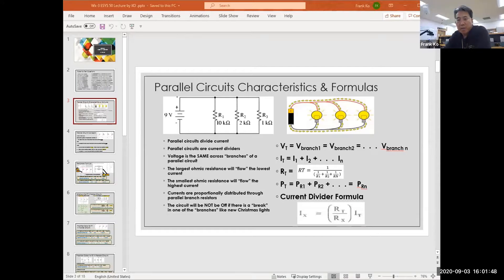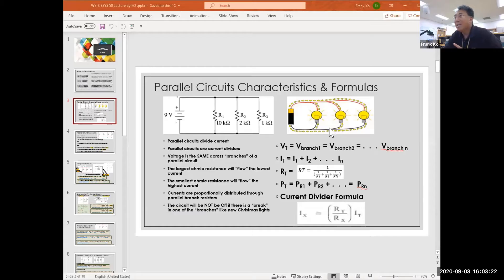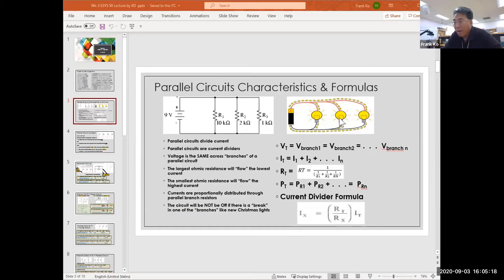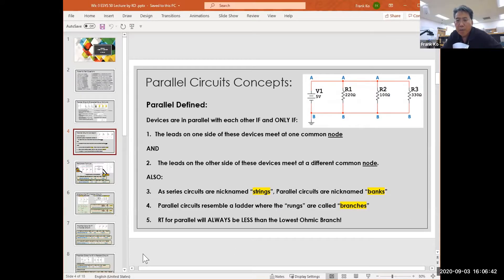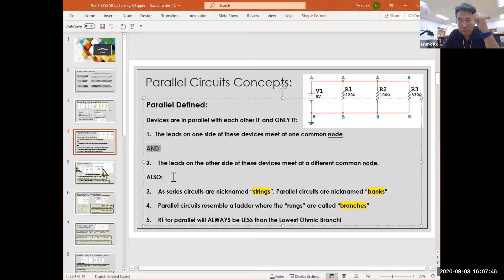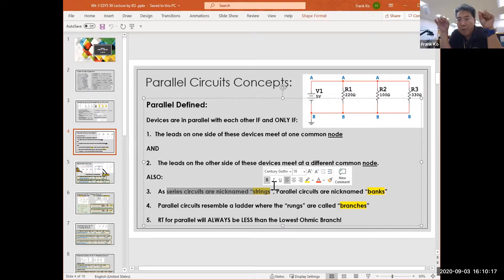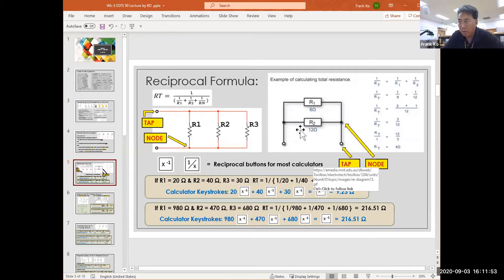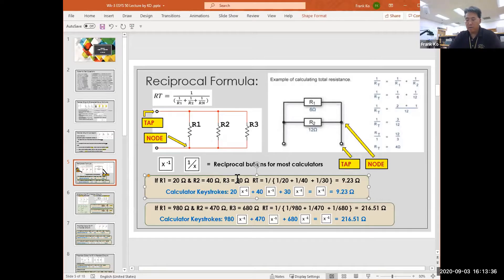E50 Fall Wk 3 ZOOM Mttg 9 03 20 Thursday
KO-Guy = Professor Frank Ko delivers Week-3 Lecture to new ESYS 50 FALL Session students at Chabot College, Hayward, CA.
Topics discussed include at these Time Marks:
0:00:00     Parallel Circuits Concepts & Calculations
0:37:25     MultisimLive Introduction
0:48:30     Series VIR Analysis Review
0:58:45     Electron Current Flow Concepts for Polarizing Components
1:02:40     Voltages at Specific Points to Ground
1:15:30     MultisimLive to Verfiy Our Calculations